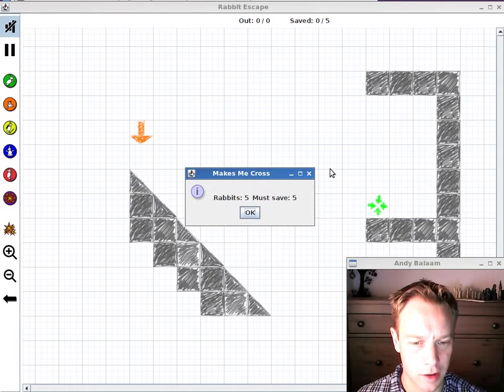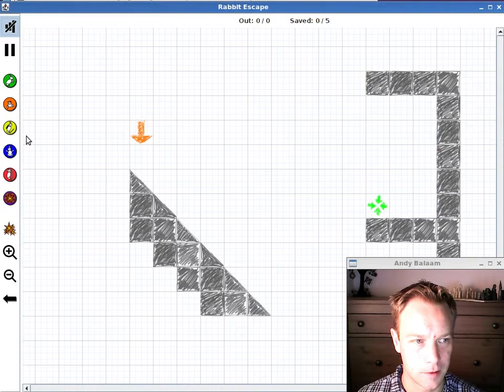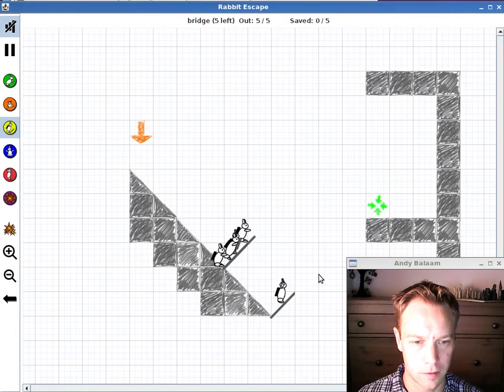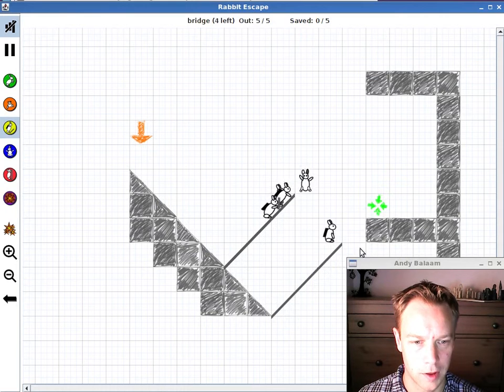Rabbit Escape level Hard 16 Walkthrough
How to solve level Hard 16 "Makes Me Cross" of Rabbit Escape.

I'm cheating because I practiced beforehand.  It took me about 10 attempts to remember how you do it.  I'm also cheating because I'm on a PC with a mouse, which is almost certainly easier than using a phone or tablet in the Android version.